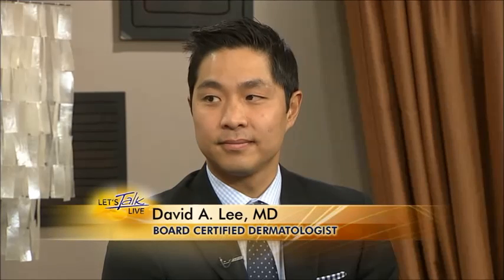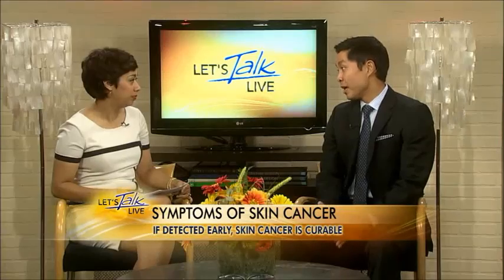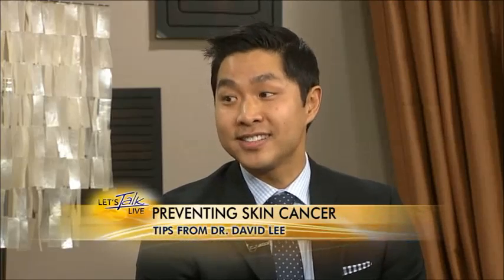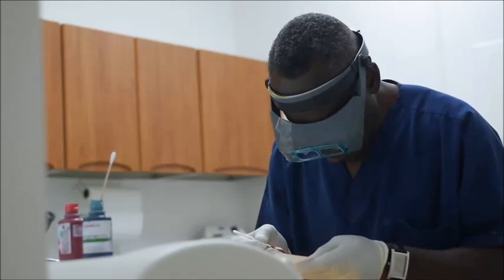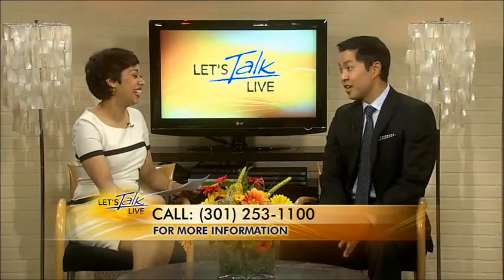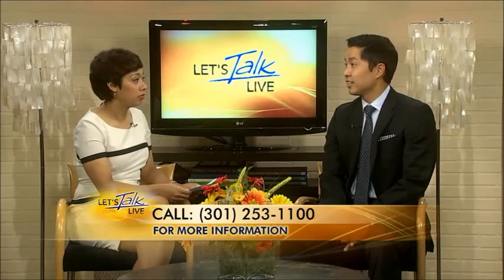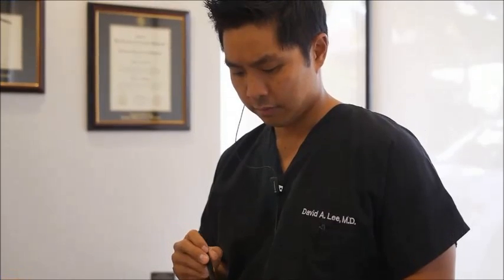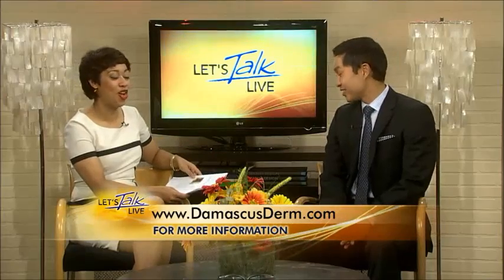Skin Cancer and Mohs Surgery with Dr. David Lee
David A. Lee, MD of Damascus Dermatology & Skin Surgery Center interviewed on News Channel 8's Let's Talk Live on November 10, 2014. Dr. Lee discusses skin cancer and treatment using Mohs Micrographic Surgery.